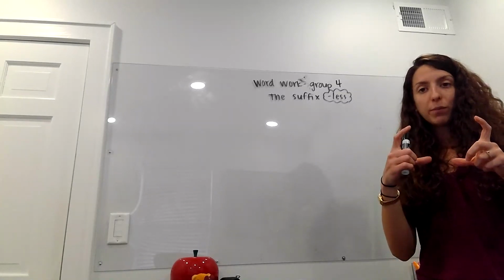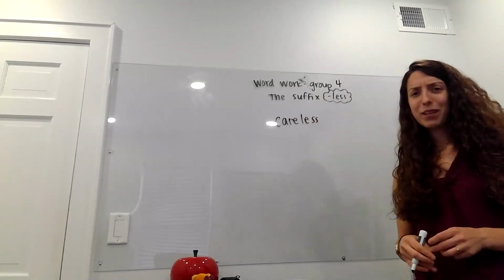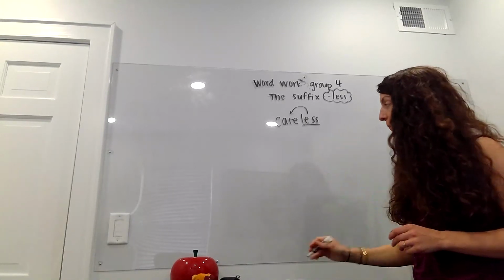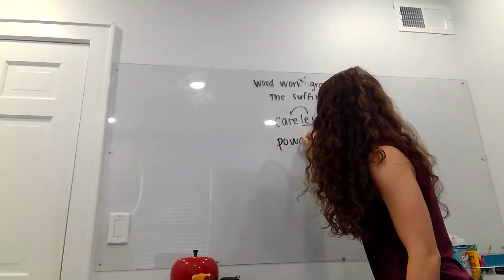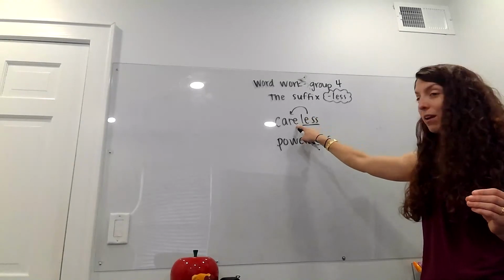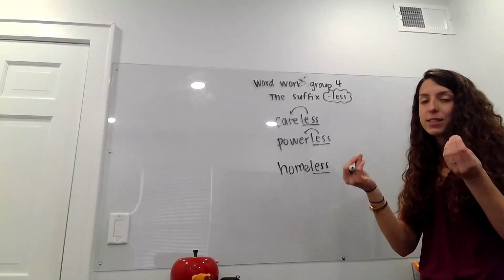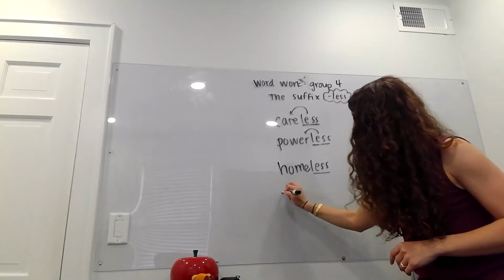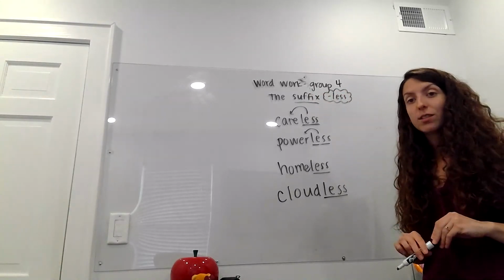Word Work Group 4: the suffix -less